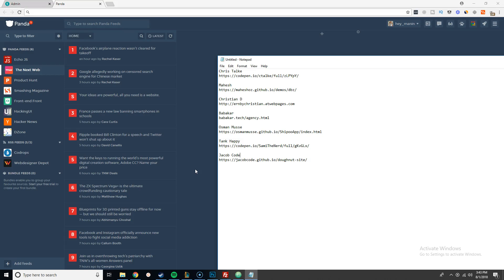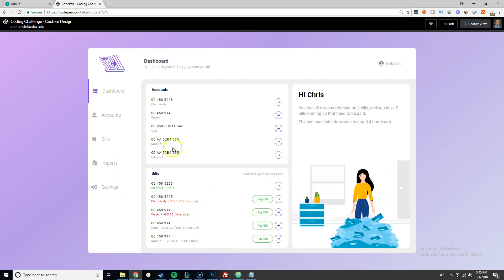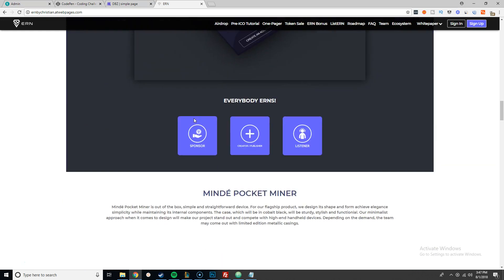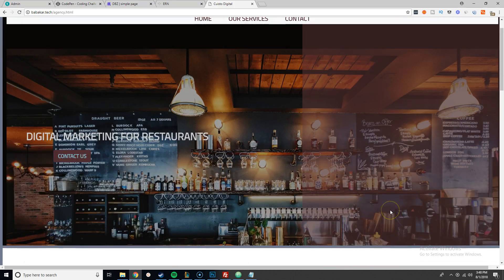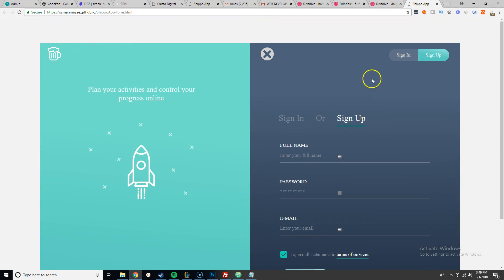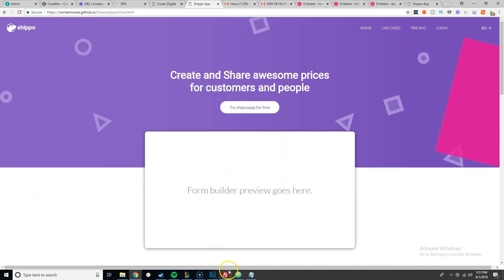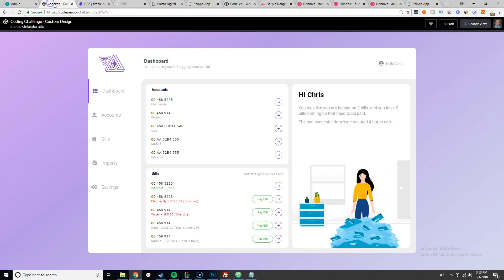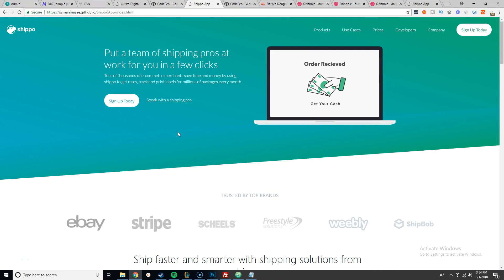web developer challenge #8 winner